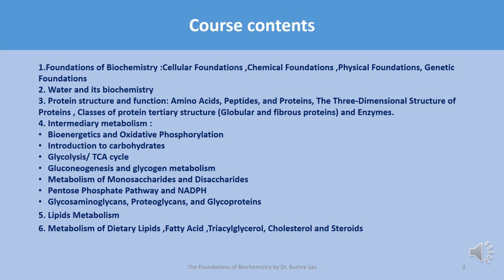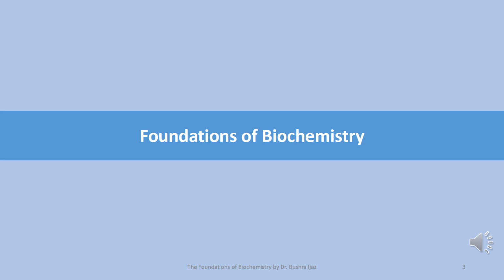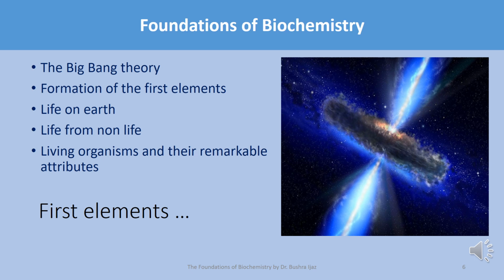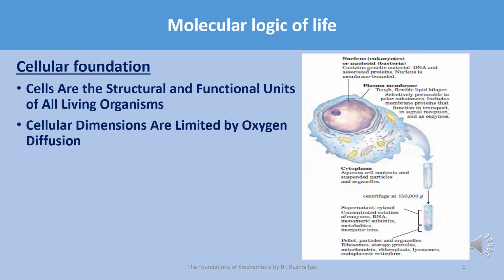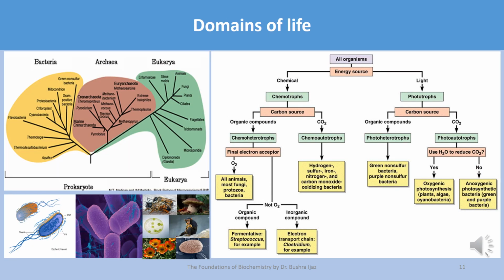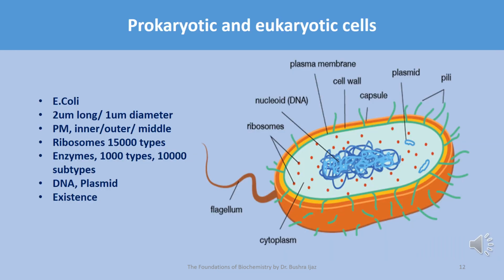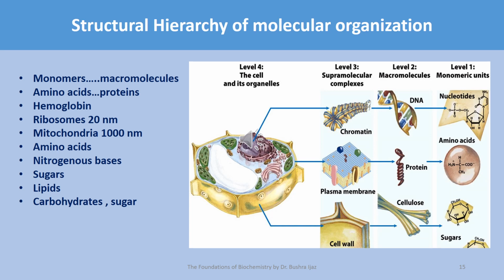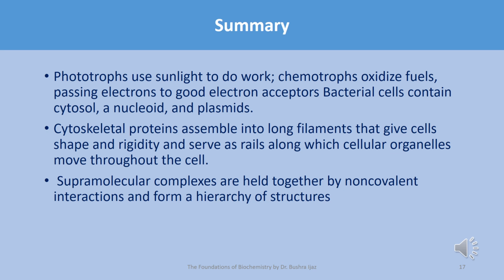The Foundations of Biochemistry